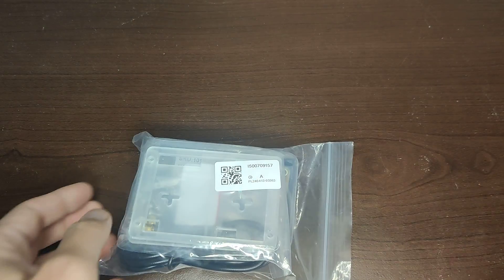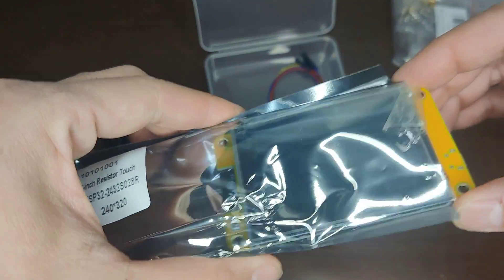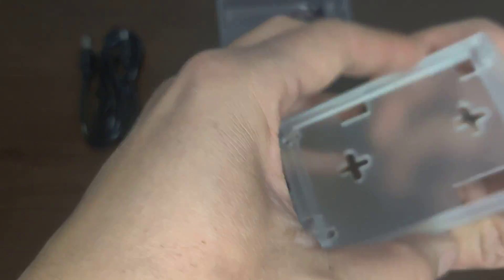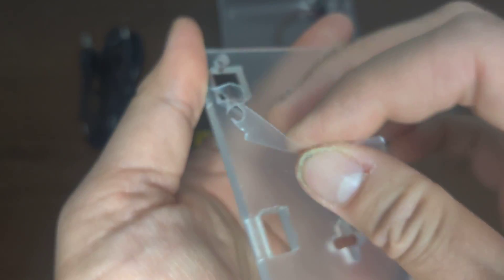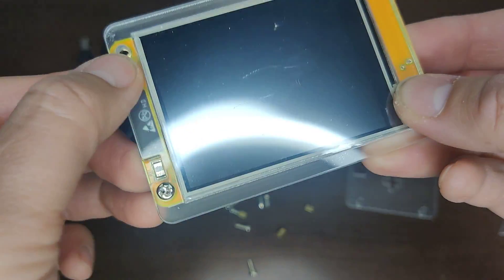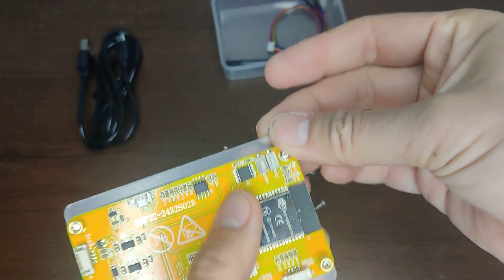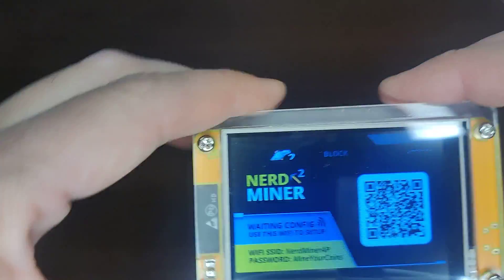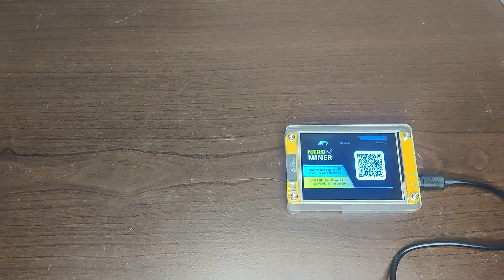The Nerd Miner, The Chance to Win Bitcoin Every 10 Mins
Nerd Miner V2.0 ESP32 2.8 Inch Smart Touch Display BTC Solo Miner 49K/S Win Jackpot Bitcoin Mining Machine

Robinhood Link Where you can get and Bitcoin address, and store it there, or sell it:

 Nerdminer Lottoery Machine BTC Lottery Machine
56K/S Hashrate Jackpot Open Every Ten Minutes 144 times a day 52,560 times a year

Button settings:
One click - change screen.
Double click -  change screen orientation.
Tripple click -  turn the screen off and on again.
Hold 5 seconds - reset the configurations and reboot your NerdMiner.

The chance to mine a BTC block is so low to be close to 0, I think it's 17,500,000,000,000,000:1, if I calculated it correctly.

This is a free and open source project that let you try to reach a bitcoin block with a small piece of hardware. The main aim of this project is to let you learn more about minery and to have a beautiful piece of hardware in your desktop.Simply connect to your WiFi and provide your wallet address to start mining.
We have BTC Nerd Miners available for sale, also known as Solo Lottery Miners. This miner only consumes around 1 watt of power and can run on mini solar panels, making it a zero-cost option.

A Plug-and-Play Bitcoin Lottery Miner which gives you the chance to earn a full block reward every 10 minutes!

A sleek and compact device that effortlessly mines Bitcoin through a lottery-like system. The Nerd Miner T Display S3 is the epitome of simplicity and efficiency in the world of Bitcoin mining. With just a USB-C power cable and a touch of luck, you can embark on your mining journey.

Designed specifically for solo mining, the Nerd Miner T Display S3 showcases its true power when operated individually, as its hashrate might not be significant enough to contribute to a mining pool. However, the advantages of solo mining become apparent when you discover that if you manage to find a block, the entire block reward and transaction fees are yours to keep alone.

Operating at a mere ~1 Watt of power, approximately ~$2 per year, this remarkable device achieves a hashrate of over 78 Kh/s (using Firmware 1.6.3) straight out of the box. But the excitement doesn't end there. The BitMaker development team continuously improves the code, promising even higher hashrates in the future.

Your Nerd Miner T Display S3 arrives fully assembled, ready to unleash its mining prowess. Connecting it to your WiFi network and entering your Bitcoin Wallet Address are the only steps standing between you and the mining adventure. It's that simple!

1.Feature:

Solo Bitcoin Miner (Lotto Miner)

Consumes only about 0.8 watts

Operates on any 5V USB port

No annoying fans

flashing and ready

2.Install:

After delivery, carefully remove all plates (plug connections) from the Quatrominer

Connect each miner individually and set it up using your smartphone by searching for "AP Nerdminer" using a QR code or WiFi.

Enter and save your Wifi name and password and your Bitcoin address